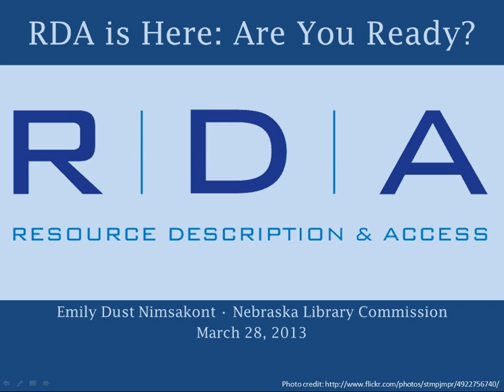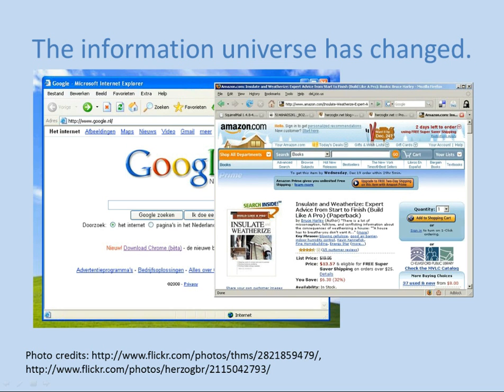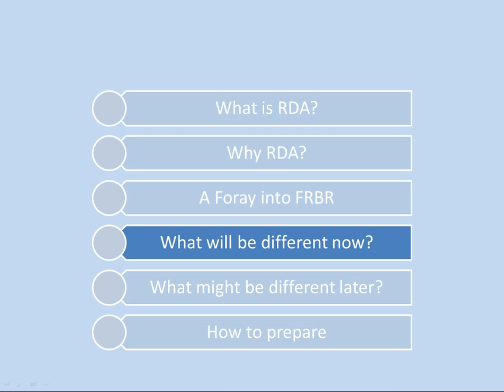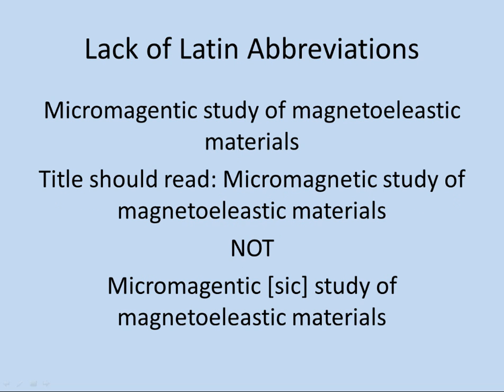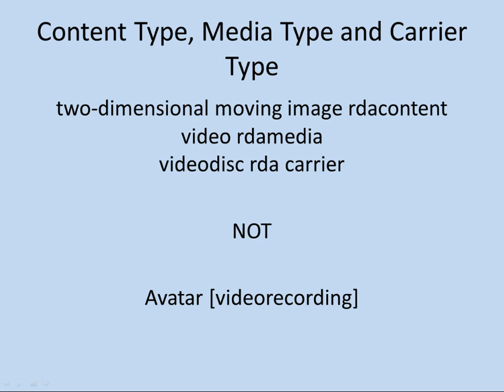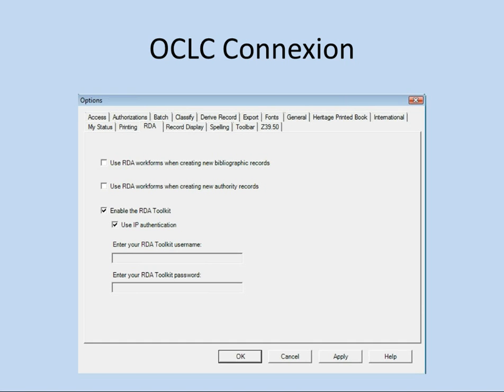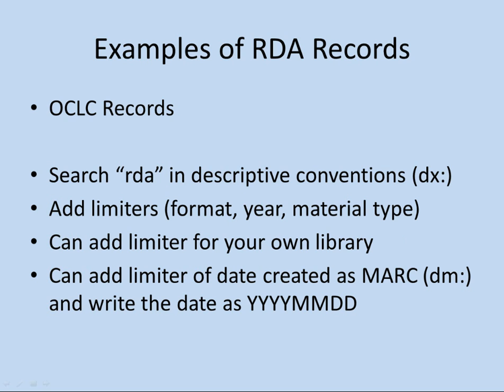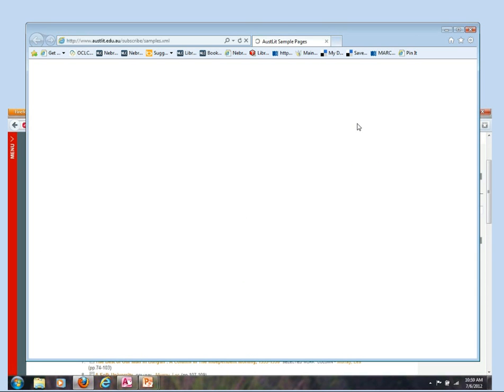RDA is Here: Are You Ready?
On March 31, the Library of Congress will begin implementing Resource Description and Access (RDA), the cataloging rules designed to replace AACR2. In this session, Emily Nimsakont, the NLC's Cataloging Librarian, discusses the changes that are in store and how they will affect your library.